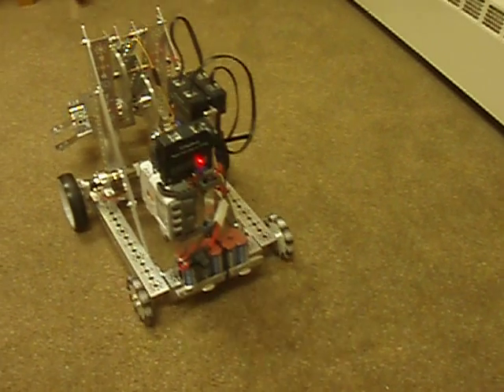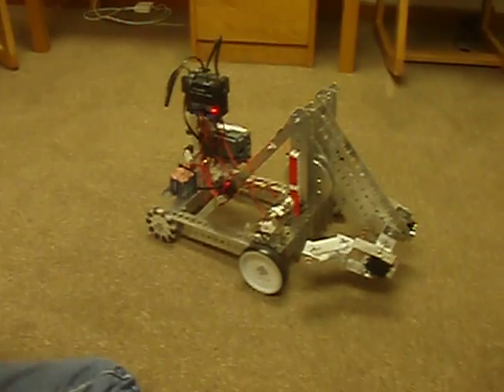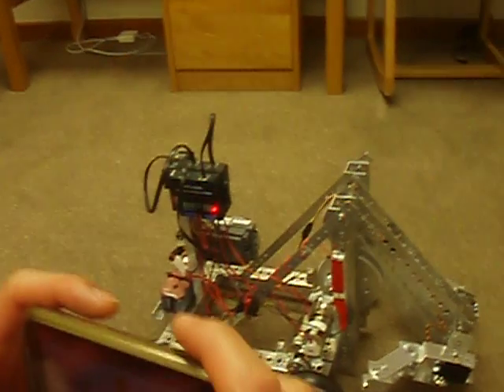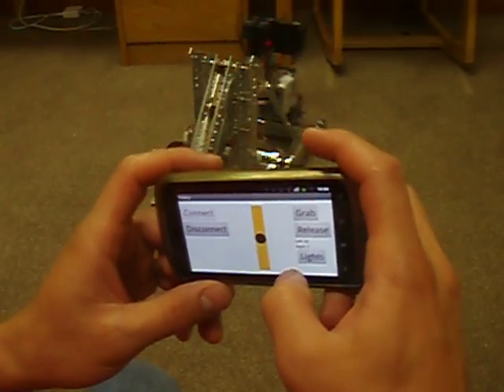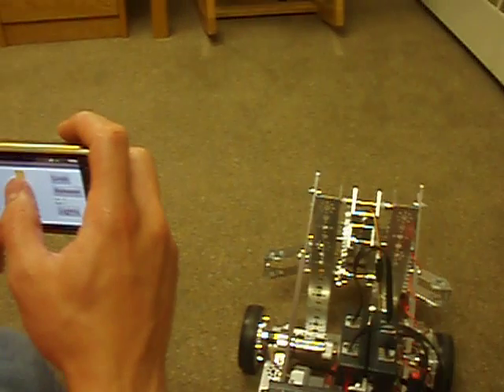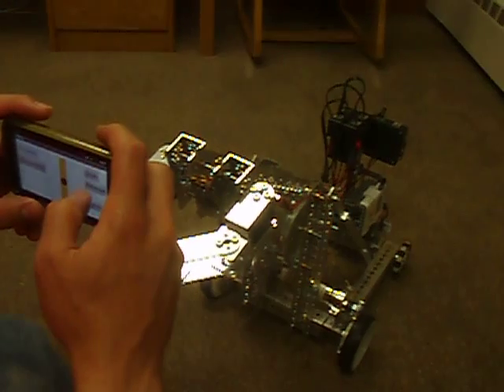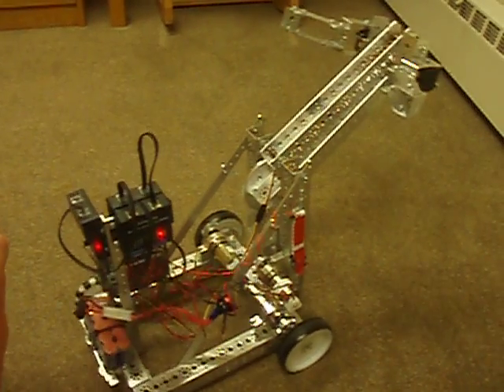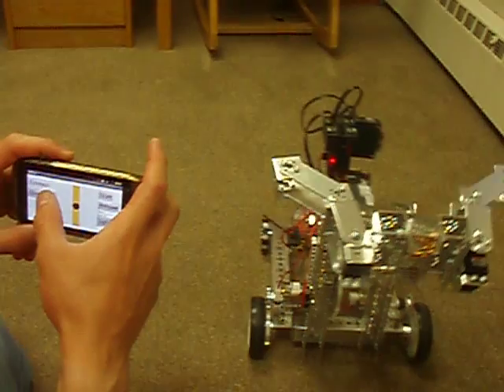DemoFTC Bot Controlled via Android Cell Phone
A short video of a robot I built for students and teachers to show how the tetrix system works. Using App Inventor I wrote an app to control it with my cell phone.